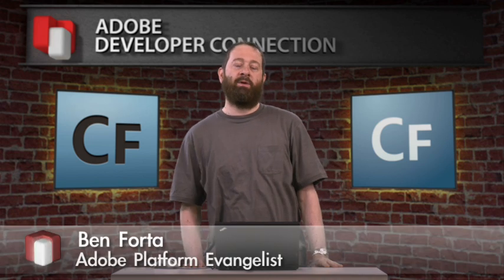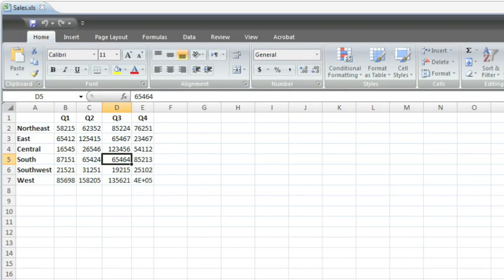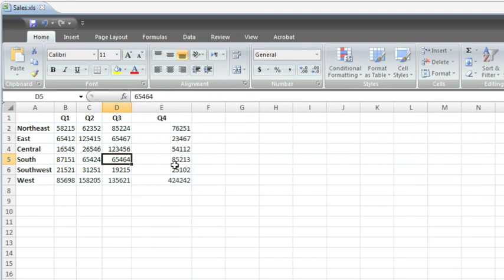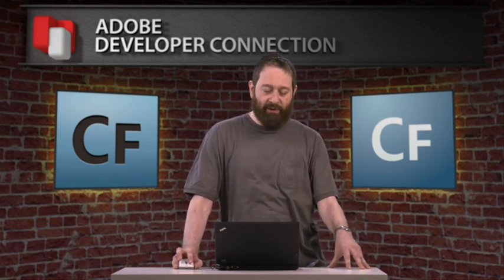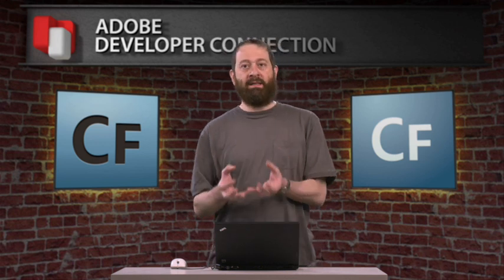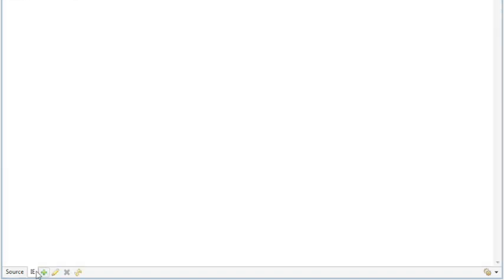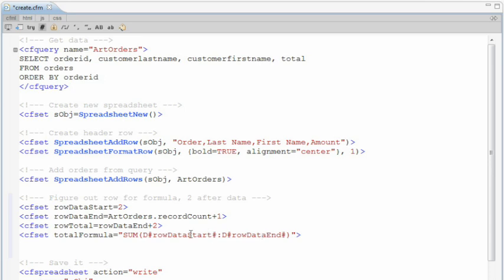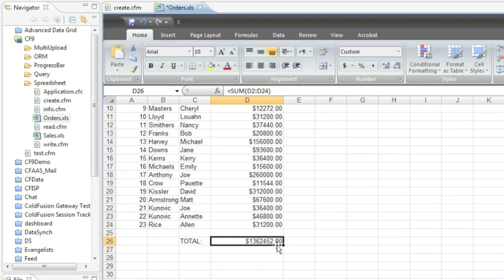ADC Presents - ColdFusion 9 and Spreadsheets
ColdFusion 9 adds powerful and sophisticated spreadsheet support.  Follow along as Adobe's Ben Forta explains how to work with new and existing spreadsheets.